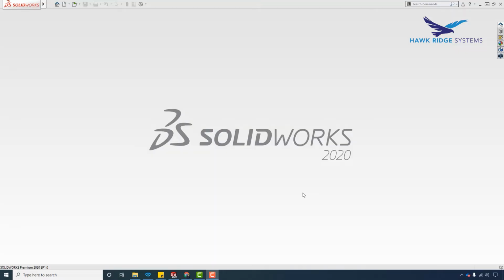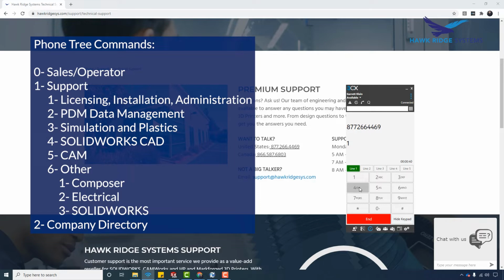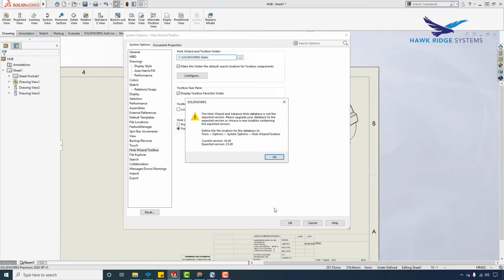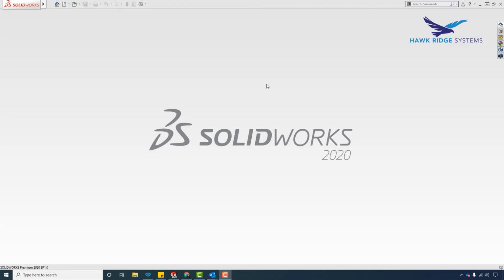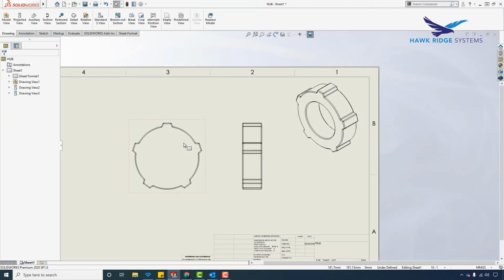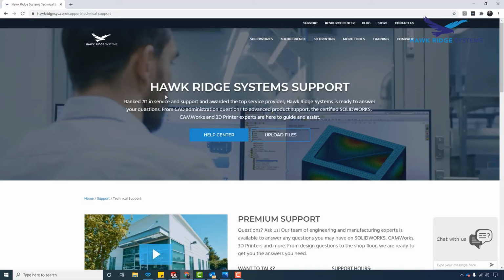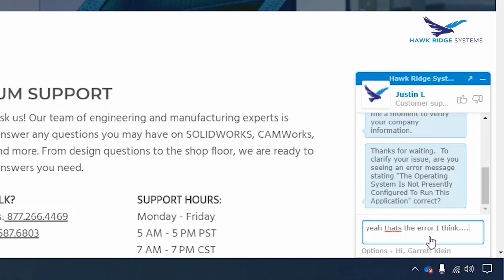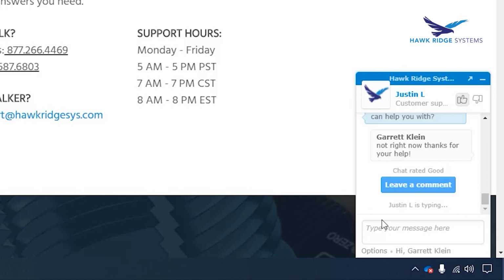Accessing Hawk Ridge Systems Technical Support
Learn how to access Hawk Ridge Systems Technical Support In this video. Garrett tests a variety of different methods to access support and puts them to the test to solve a variety of issues.

You can also access the Hawk Ridge Systems support knowledgebase for installation guides and other useful articles

Timestamps to jump ahead:
0:00 Intro
1:20 Phone Support
4:56 E-mail Support
7:47 Live Chat Support

Phone tree commands:
0- Sales/Operator
1- Support
     1- Licensing, Installation, Administration
     2- PDM Data Management
     3- Simulation and Plastics
     4- SOLIDWORKS CAD
     5- CAM
     6- Other
          1- Composer
          2- Electrical
          3- SOLIDWORKS
2- Company Directory